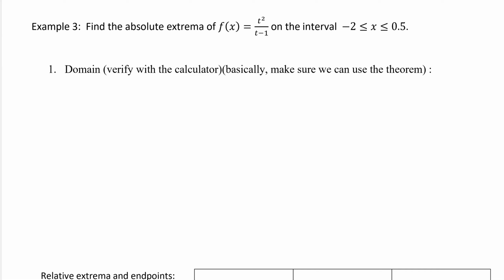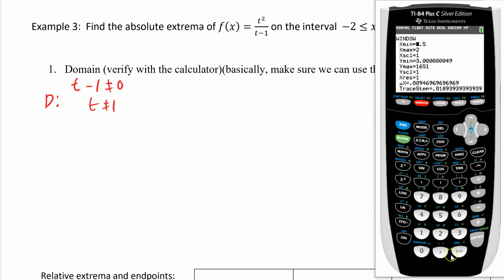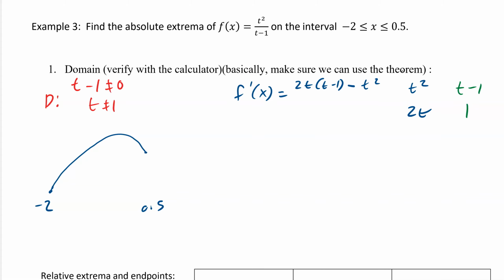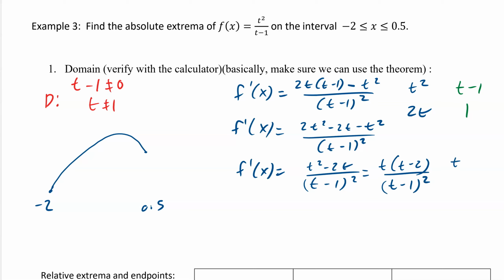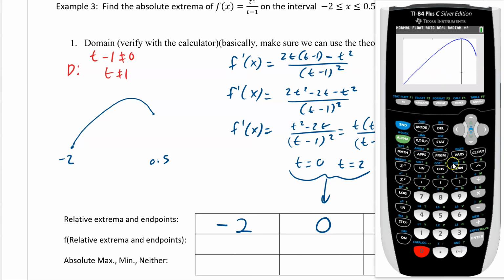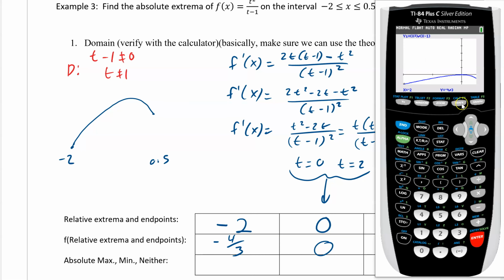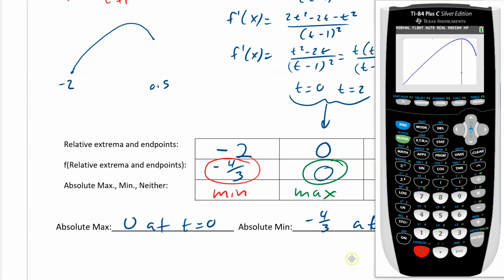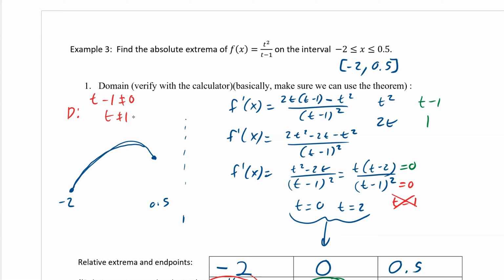3 1 i absolute max and min domain